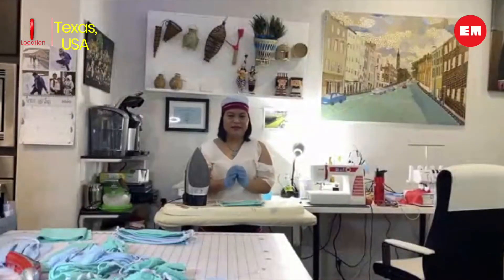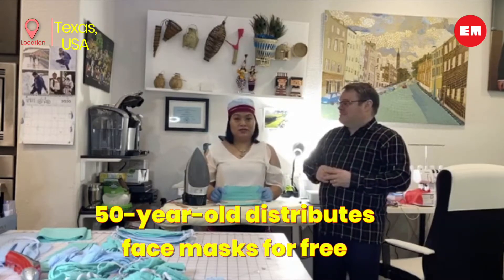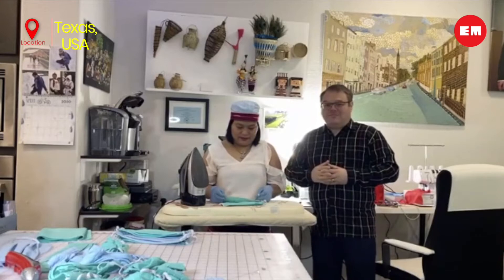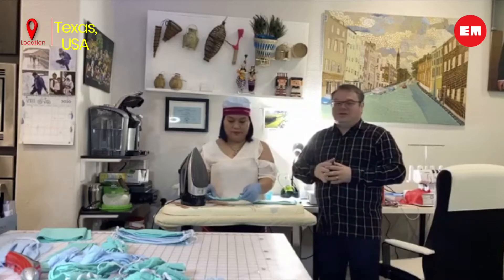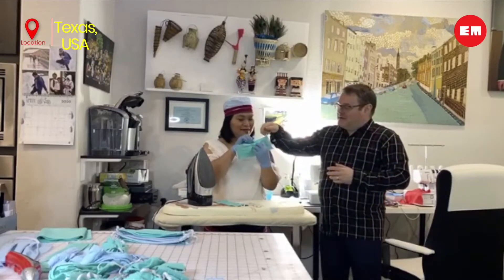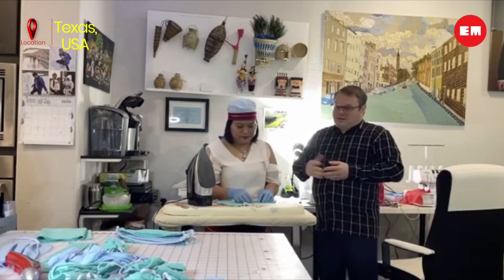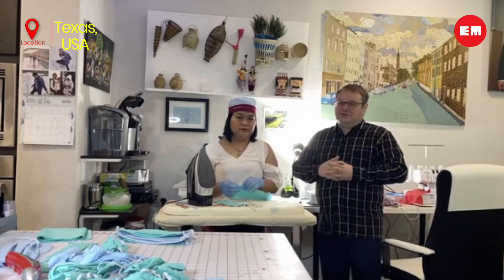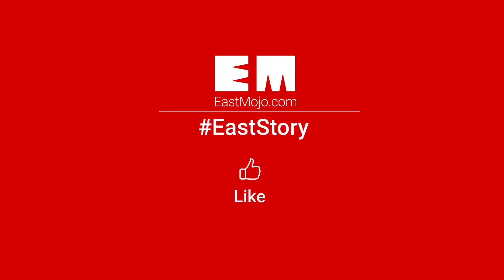Manipur woman stitches masks for COVID-19 fighters in Texas, US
Manipur native Ruati Buongpui Johnsen (50), now settled in the US, is setting a noble example by stitching face masks & distributing them to COVID-19 frontline workers in Texas for free